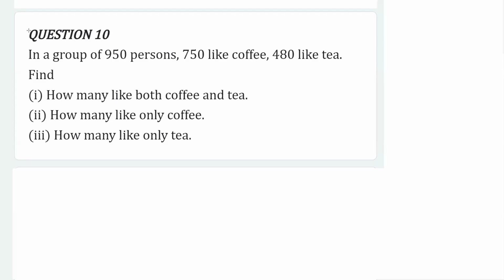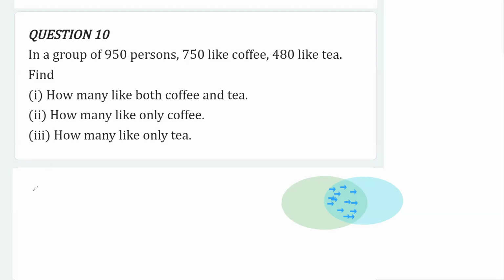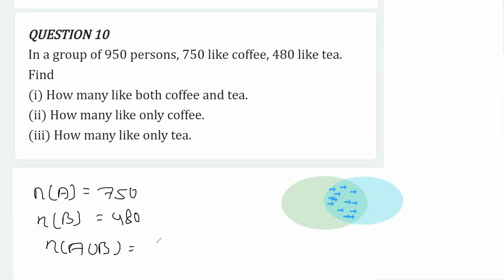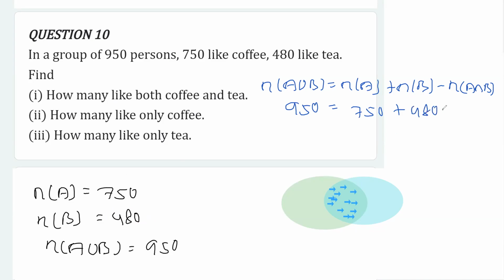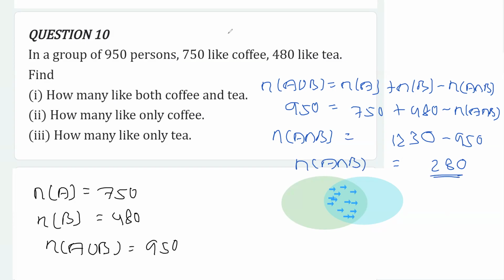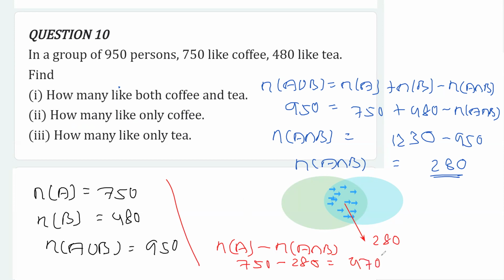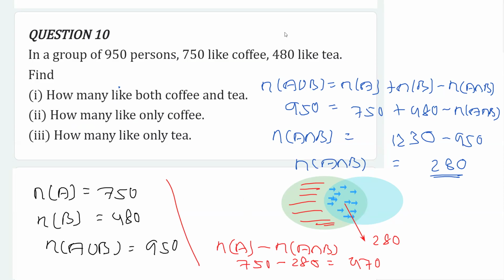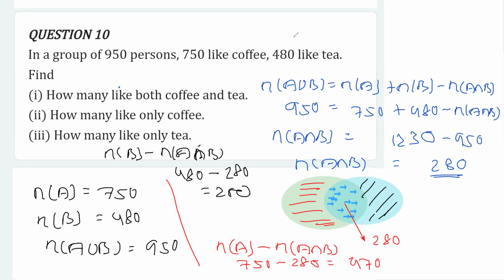In a group of 950 persons, 750 like coffee, 480 like tea. QUESTION 10, SET CLASS 11 CHAPTER 1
SET CLASS 11 CHAPTER 1
Set Theory Class -11
QUESTION 10
In a group of 950 persons, 750 like coffee, 480 like tea. Find
(i) How many like both coffee and tea.
(ii) How many like only coffee.
(iii) How many like only tea.